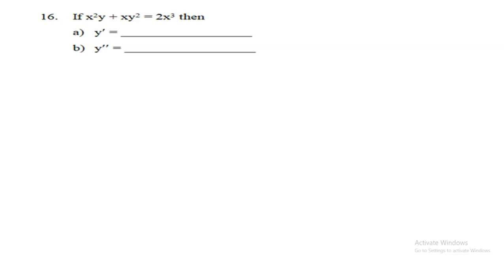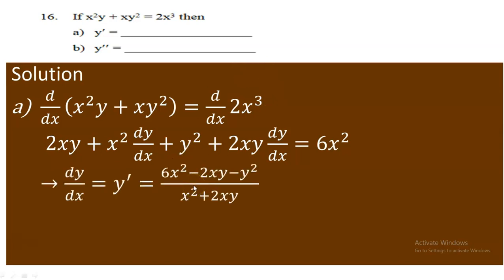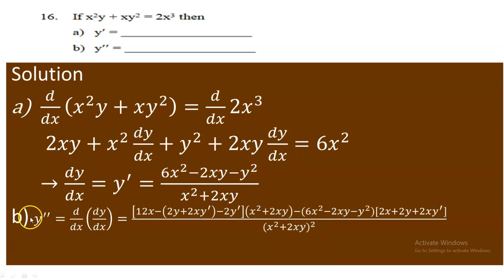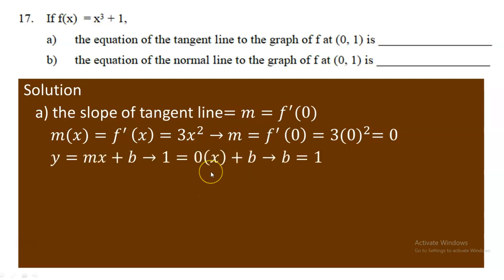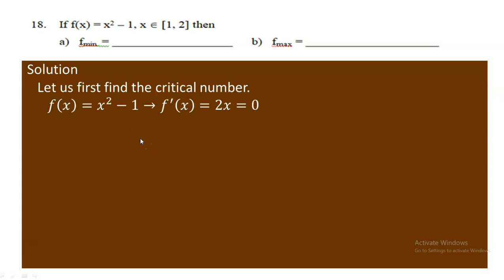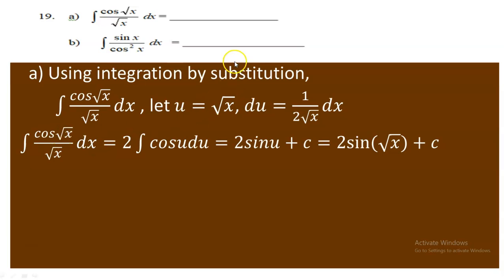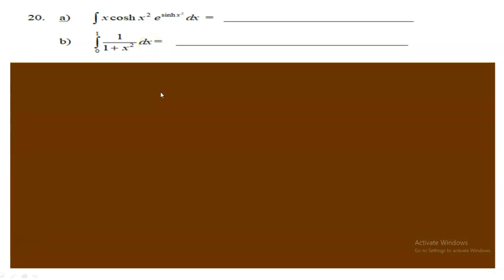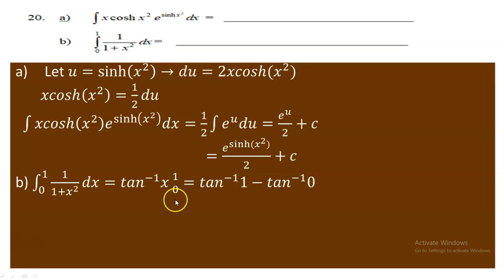Implicit Differentiation, Equation of tangent and normal lines and Integration explained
Implicit Differentiation, Equation of tangent and normal lines and Integration by Substitution. This video is part of a university-level math tutorial series, taught in English. It’s designed as step-by-step tutor for engineering and science students around the world, including in the US, India, Canada, and beyond.
This math tutorial is suitable for:
✔️ University students
✔️ International learners